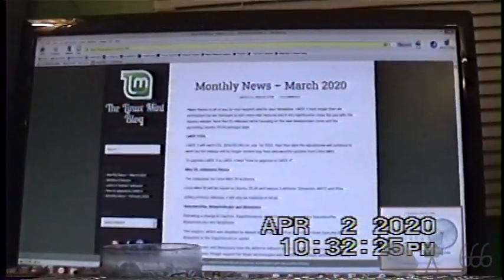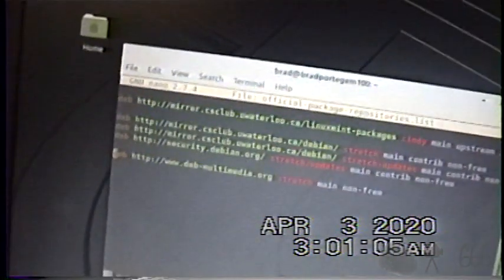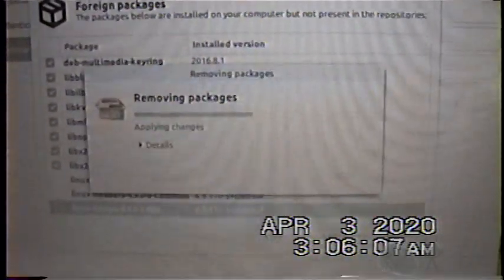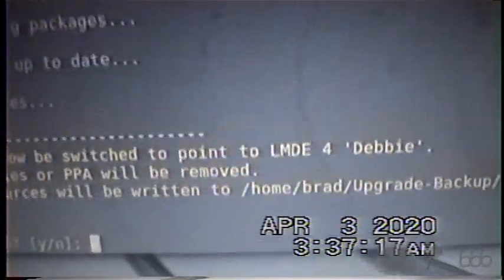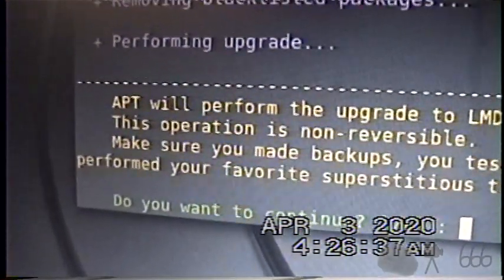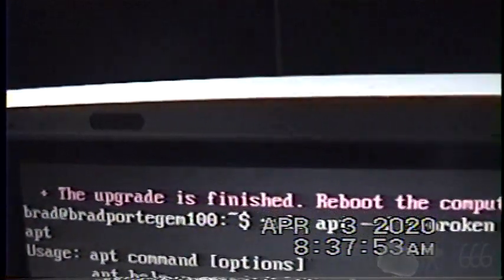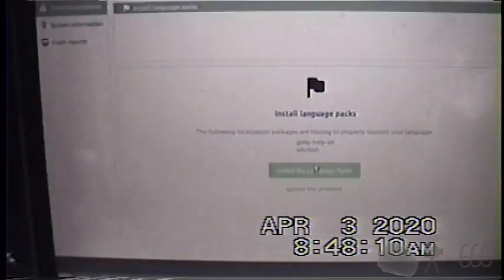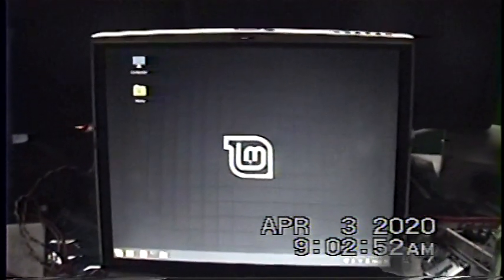How To Upgrade From LMDE 3 to LMDE4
Includes ranting about how the Cinnamon desktop environment is inferior in just about every way to just about everything else.